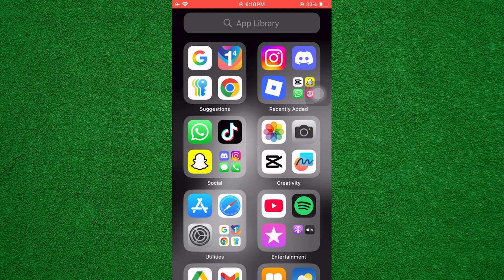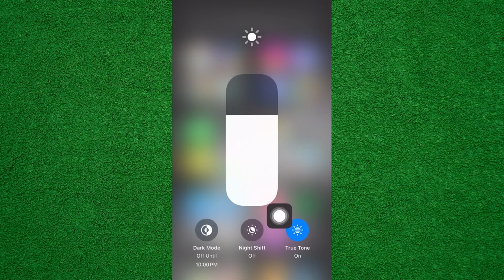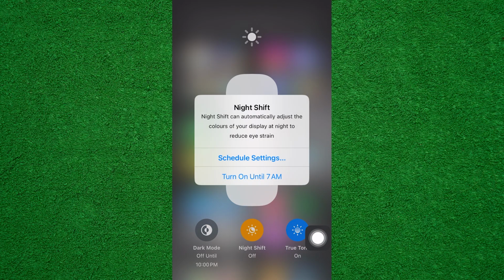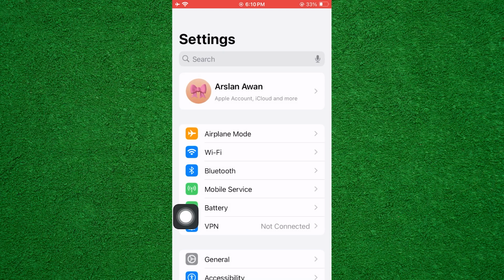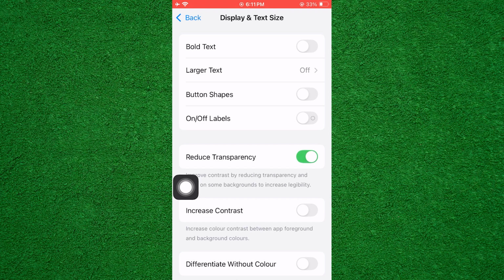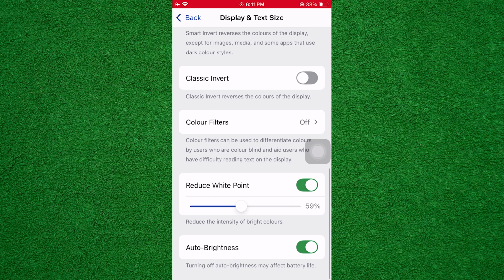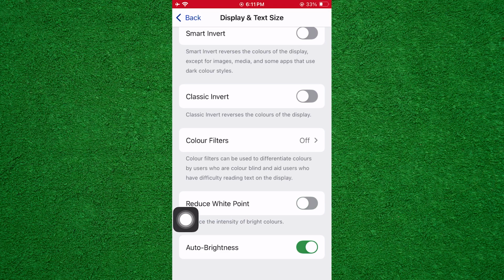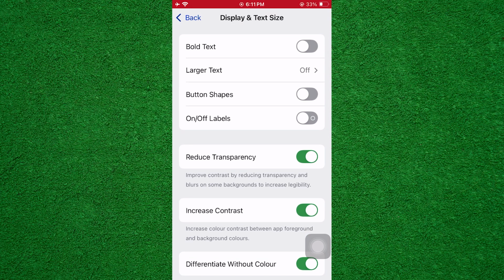How to Reduce White Point on iPhone & iPad in iOS 26 (2026) Remove White Dot or Point & Save Battery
Want to make your iPhone or iPad screen easier on the eyes and save battery at the same time? In this quick and simple tutorial, I’ll show you how to reduce White Point on iPhone and iPad running iOS 26 (2026) — including how to remove the white dot or white spots on your screen.

Perfect for devices like iPhone 16, 15, 14, 13, 12, 11 and all iPad models. Learn how this hidden Accessibility setting can help reduce screen brightness, improve battery life, and reduce eye strain — especially in low-light conditions.

🧠 What You’ll Learn:
✔️ How to reduce white point on iPhone (iOS 26 & older)
✔️ How to reduce white point on iPad
✔️ How to remove white dot on iPhone screen
✔️ How to remove white dot or white spots on iPad
✔️ Does reduce white point save battery? (Answer inside!)
✔️ How to enable Reduce White Point using iPhone Shortcuts
✔️ How to use Reduce White Point on iPhone 11, 12, 13, 14, 15 & 16
✔️ Reduce white point and save battery efficiently
✔️ Step-by-step guide with visuals